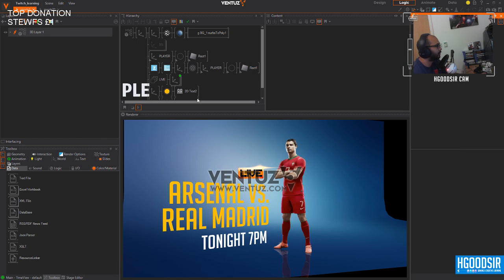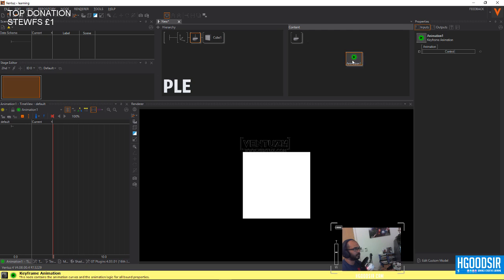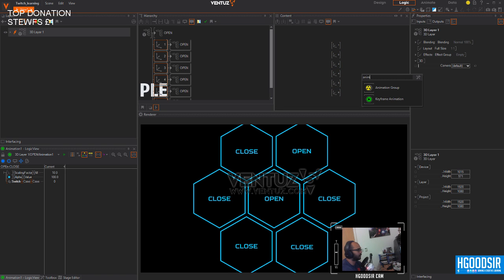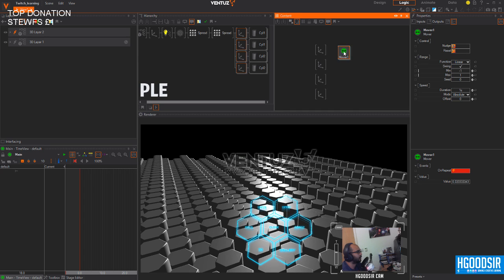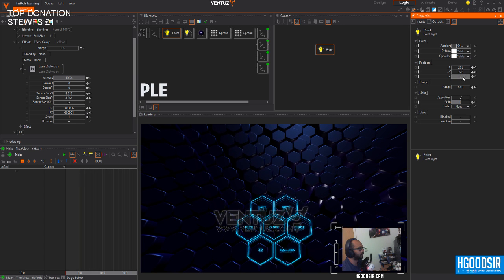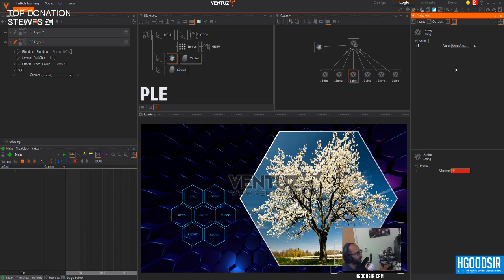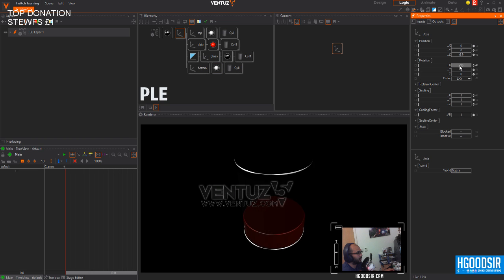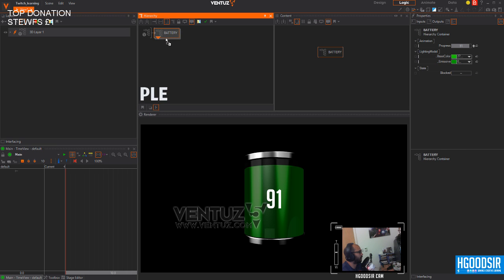Building Stuff in Ventuz 5